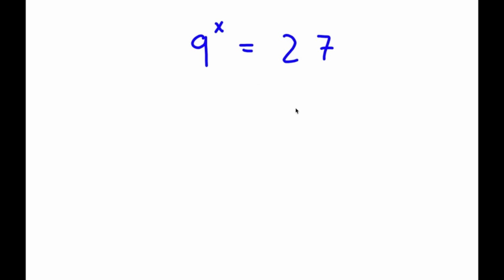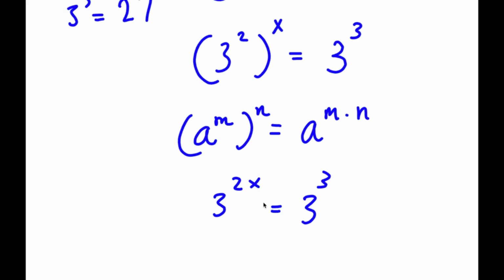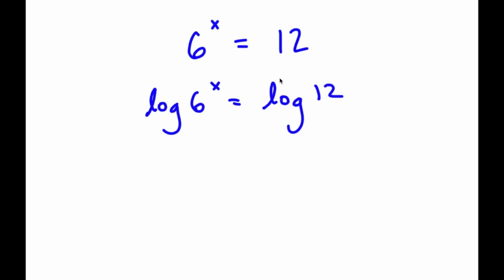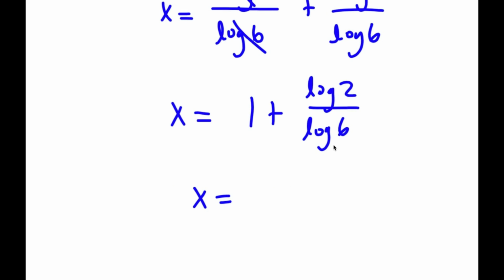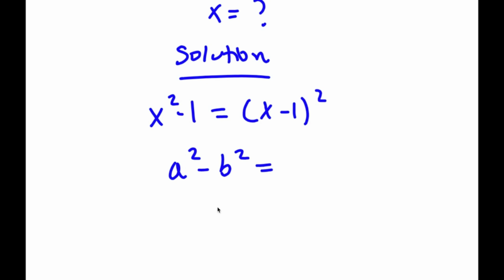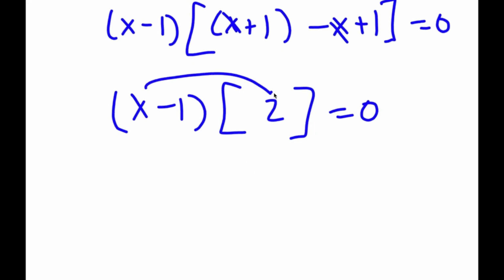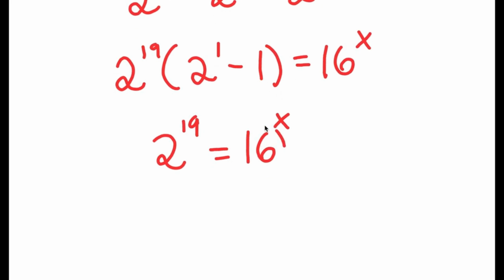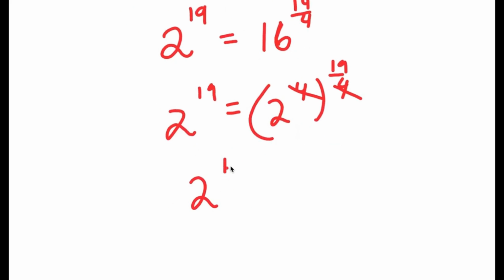A Beautiful Exponential Problem | Math Olympiad